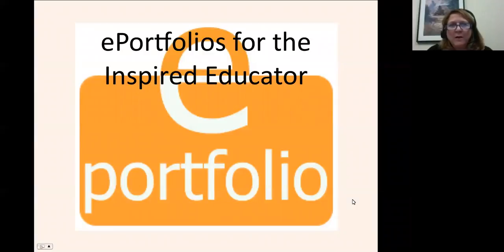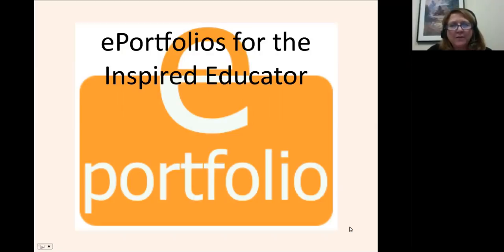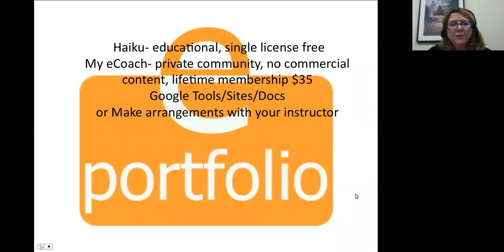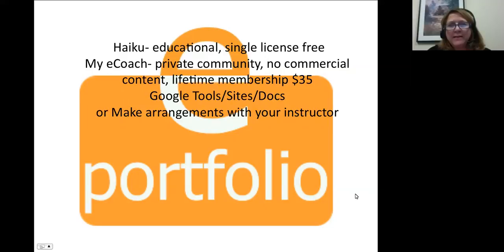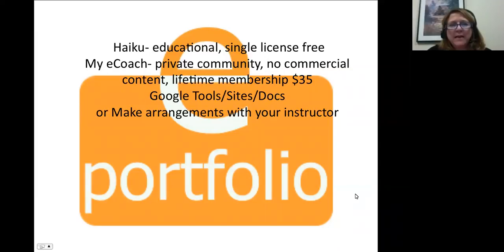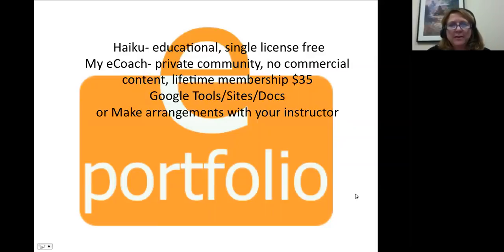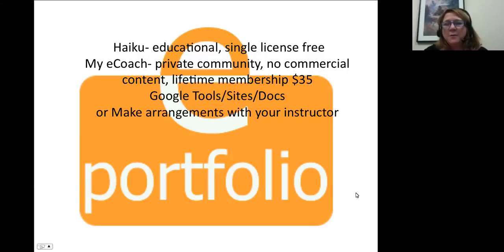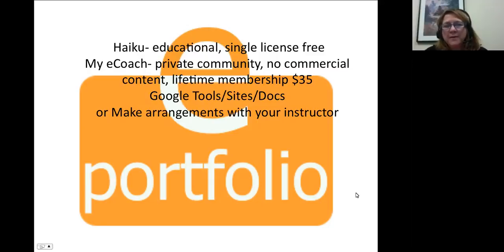eportoflioATP600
ePortfolio Overview